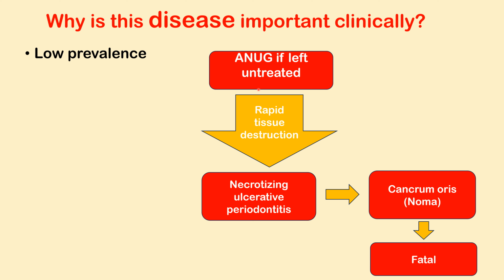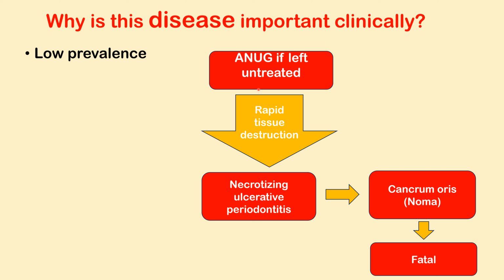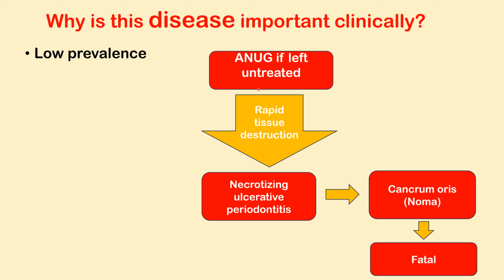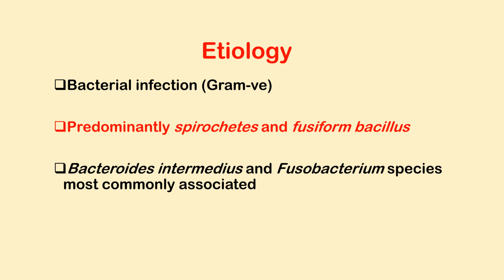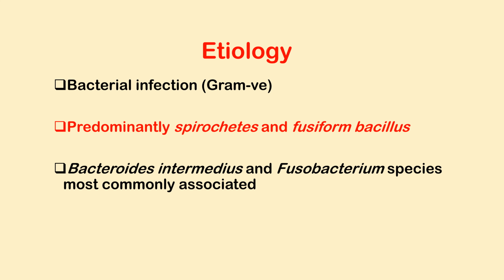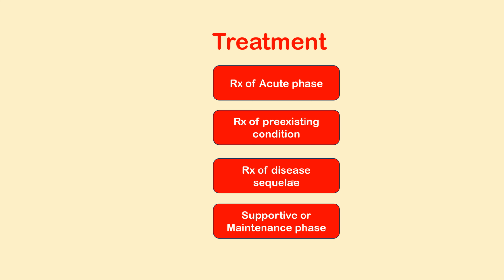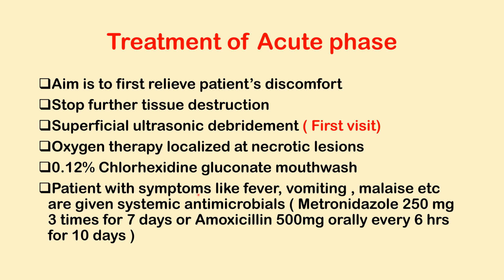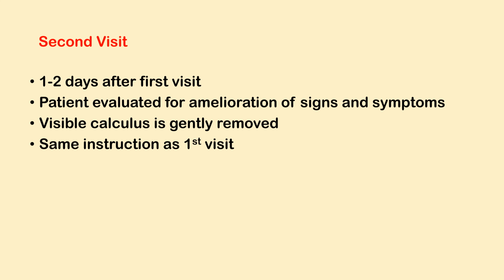Acute Necrotizing Ulcerative Gingivitis (ANUG)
In this video, we explore Acute Necrotizing Ulcerative Gingivitis (ANUG), a severe gum infection . We'll cover why ANUG is clinically significant and the key etiological factors behind its development, including poor oral hygiene, stress, smoking, and compromised immunity. We’ll delve into the pathophysiology of the disease. We'll also learn about its histopathology. You’ll learn how ANUG is diagnosed through clinical signs and how it differs from similar conditions in differential diagnosis. Lastly, we'll discuss the treatment options, including professional cleaning, antibiotics, and pain management.